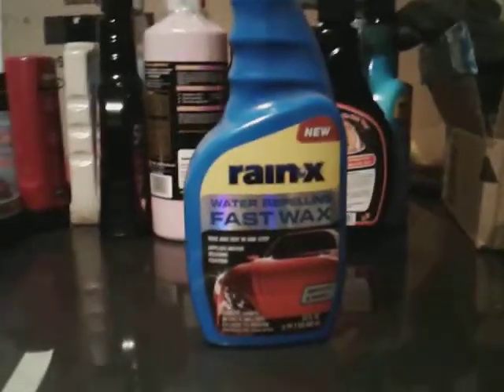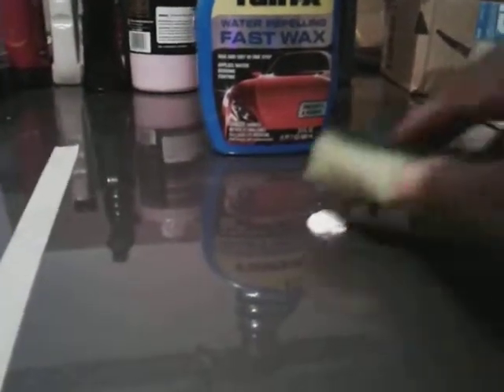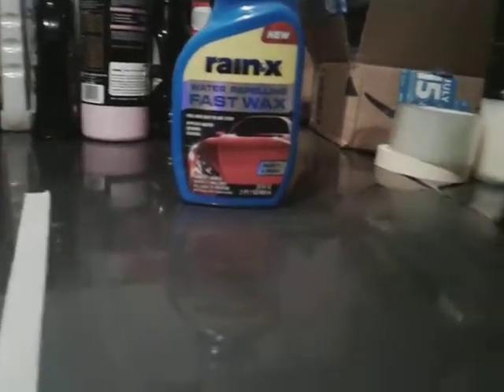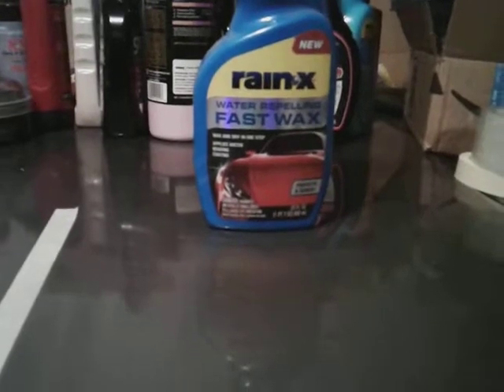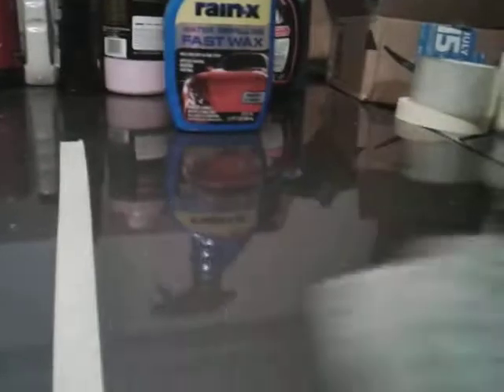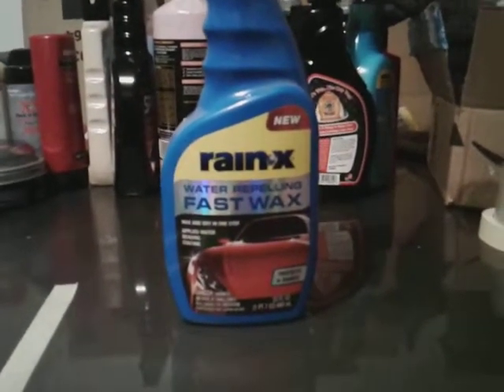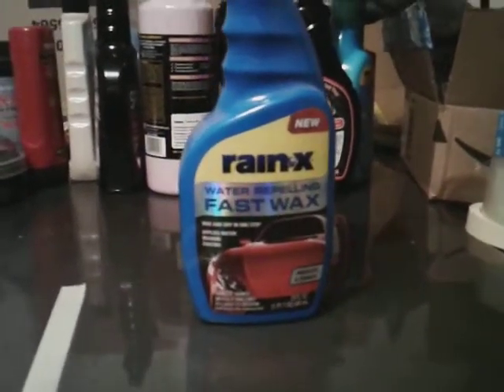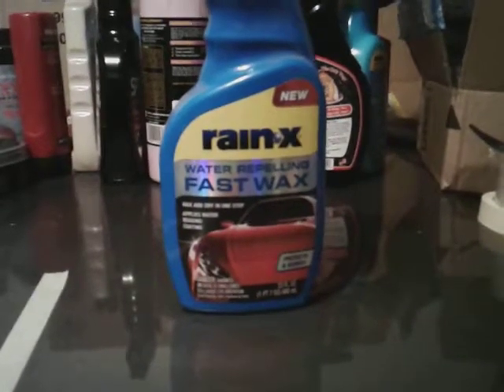Rain x water repelling coating fast wax demo review